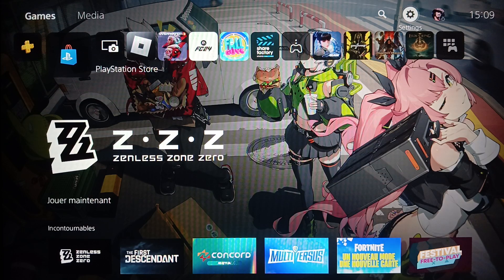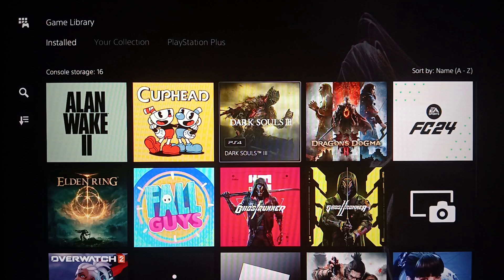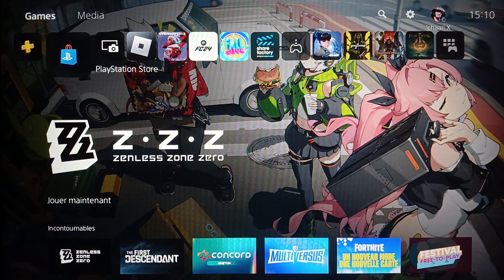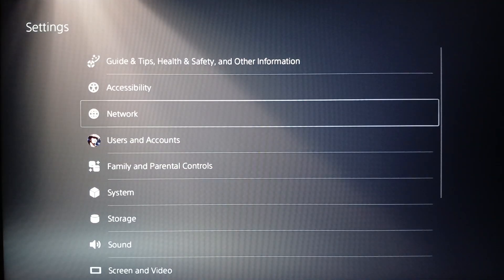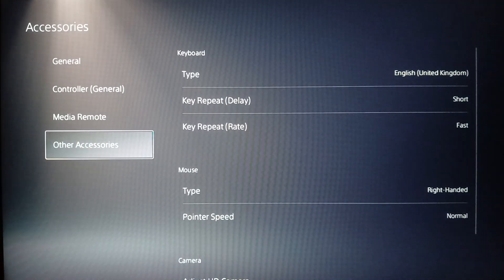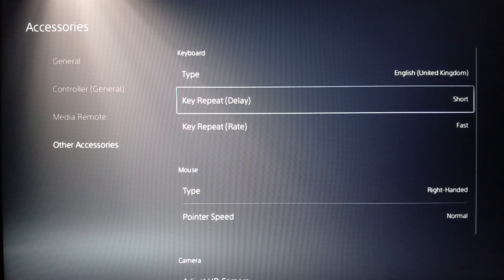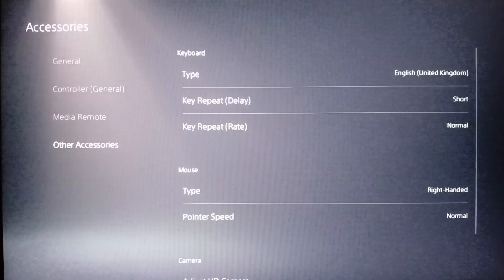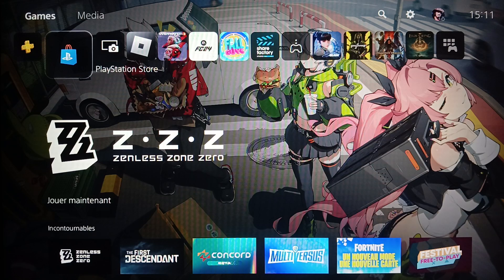How To Fix Input Lag On Ps5 In Rainbow Six Siege Tutorial